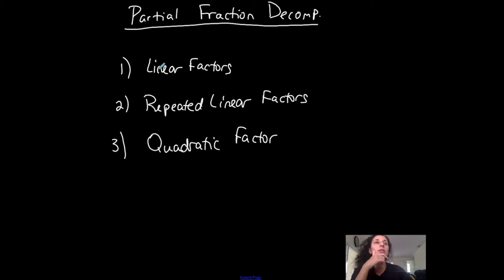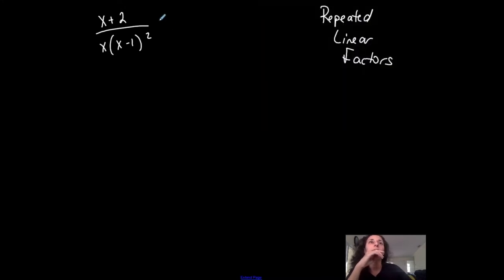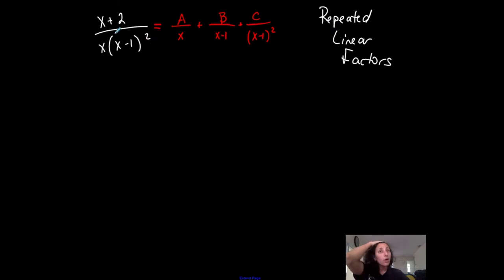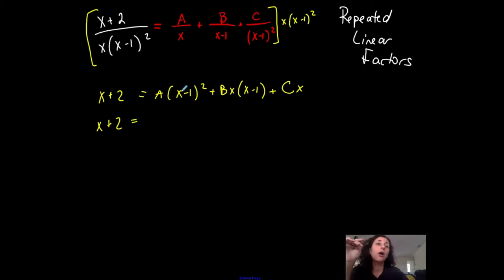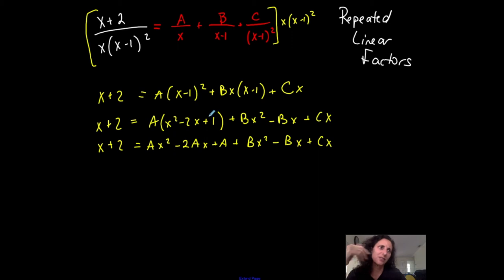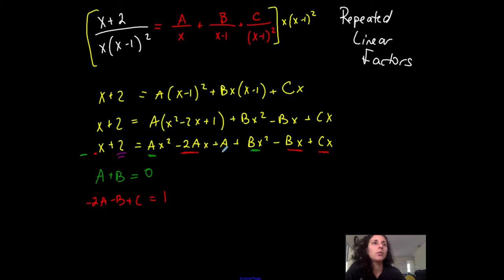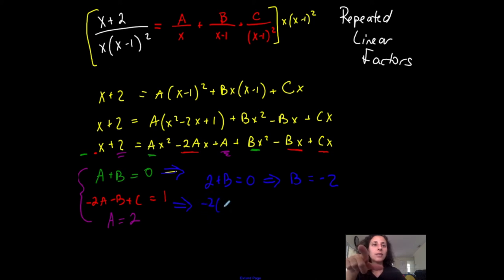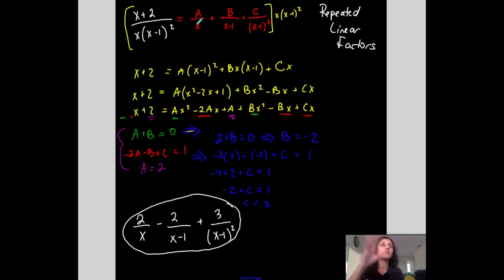Precalculus | Partial Fractions Ex 2 | Repeated Linear Factors